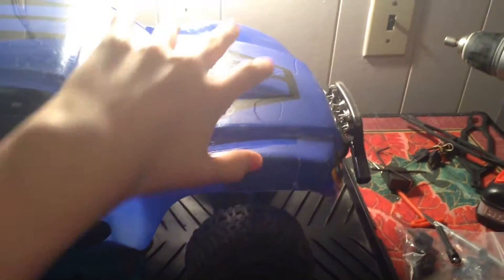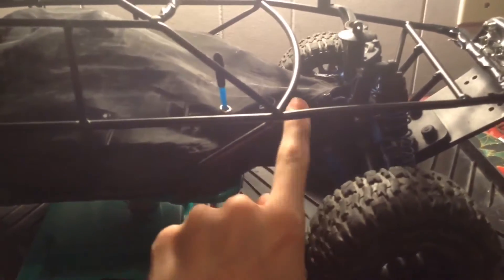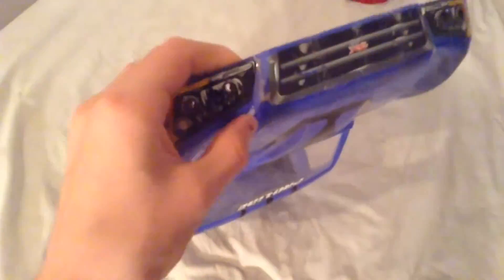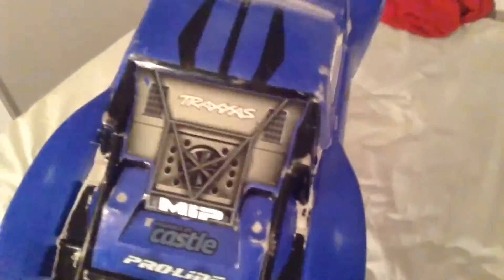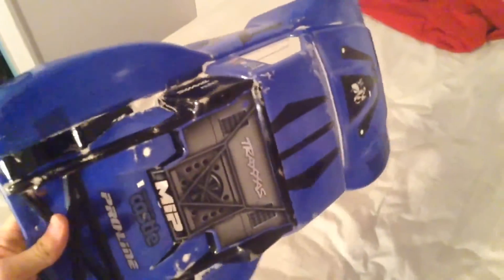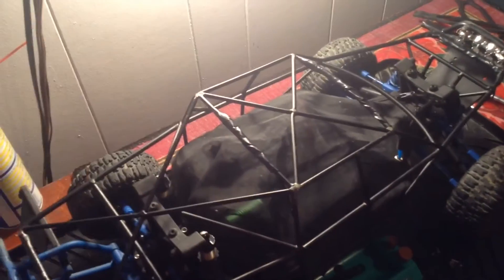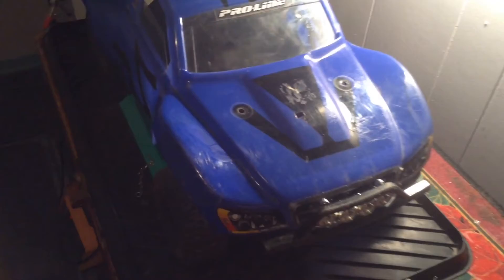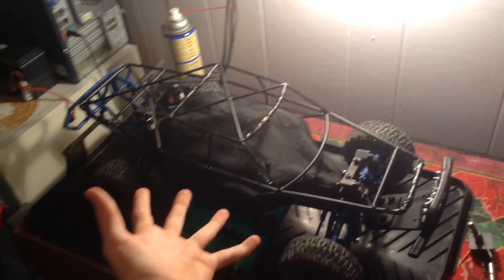Scylla | Slash 4x4 | Level 2 Upgrade - Integy Roll Cage